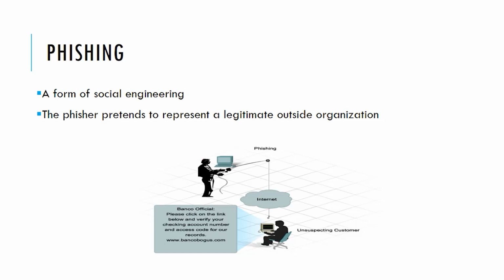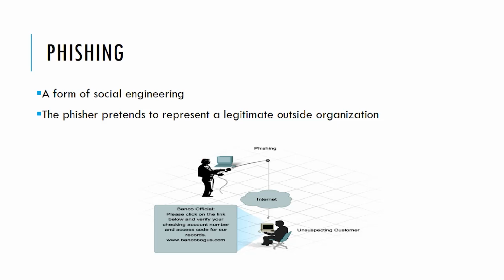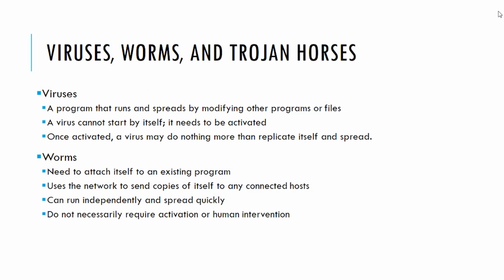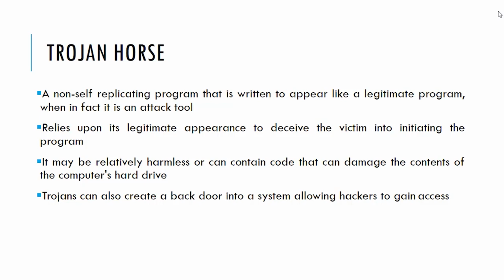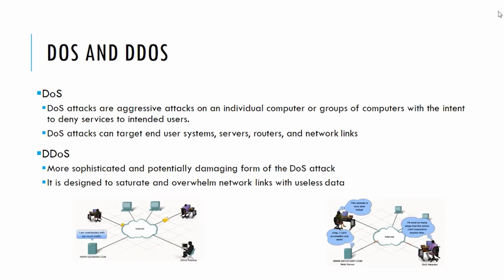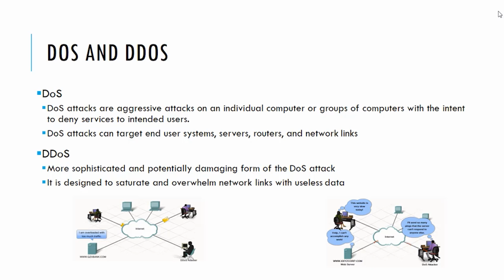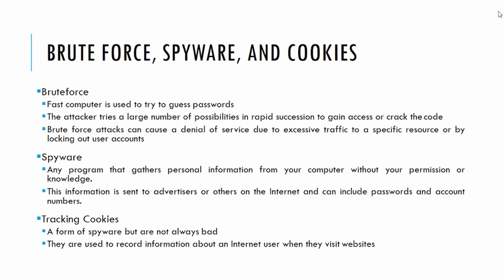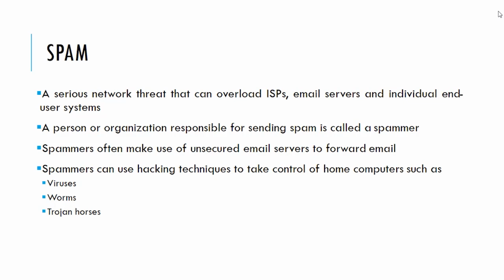Common Network & Security Attacks